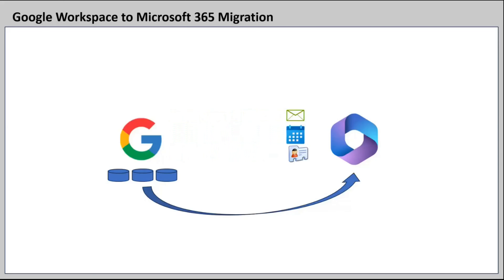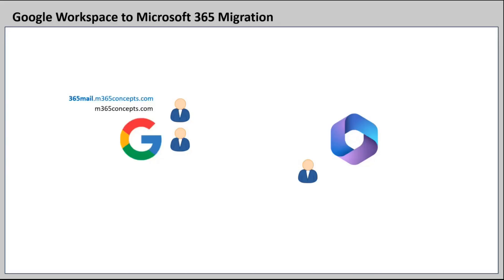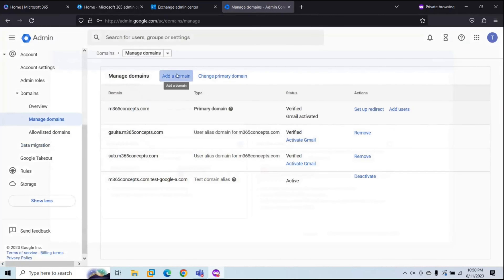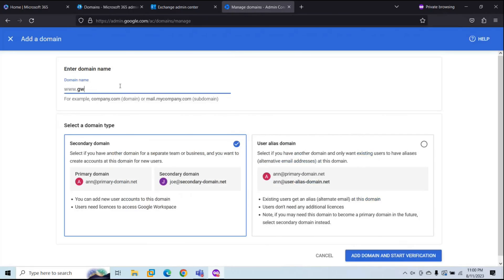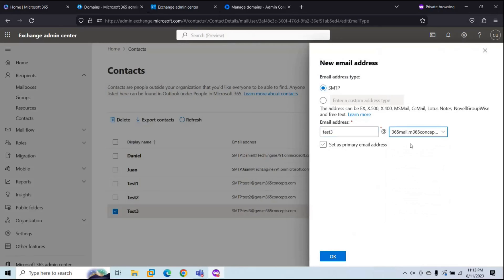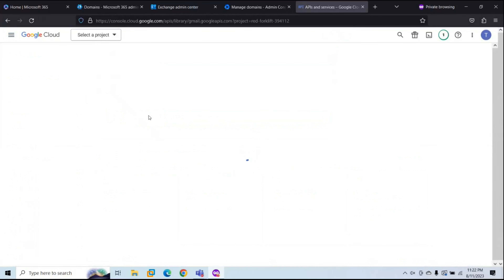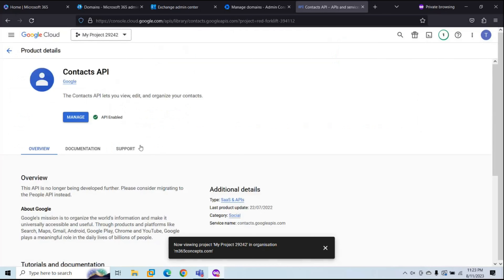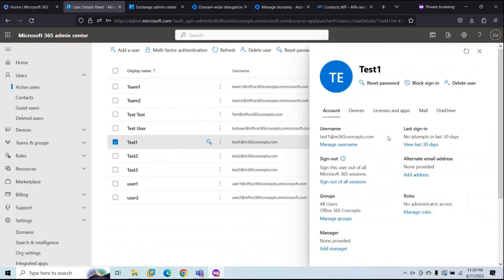Google Workspace to Microsoft 365 Migration, Google to Office 365 Migration, G Suite Migration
Are you considering migrating your organization from Google Workspace (formerly G Suite) to Microsoft 365? Look no further! In this comprehensive video, we guide you through the smooth transition process, ensuring a hassle-free shift from Google's productivity suite to Microsoft's powerful collaboration and productivity ecosystem.

Join us as we demystify the process of transitioning your organization from Google Workspace to Microsoft 365. Our expert advice, practical tips, and insights from actual migration experiences will empower you to navigate the migration journey with confidence. Make the switch today and unlock the full potential of Microsoft 365's integrated tools for enhanced collaboration, communication, and productivity.

g suite to microsoft 365 migration
g suite to microsoft 365 migration step by step
g suite to microsoft 365
google workspace to office 365
google to office 365 migration
g suite to office 365
google workspace migration
office365concepts
office 365 concepts
m365concepts
gsuite to office 365 migration
migrate g suite to office 365
how to migrate g suite to office 365
migrate g suite gmail to office 365
how to migrate from g suite to office 365
gmail to office 365 migration step by step